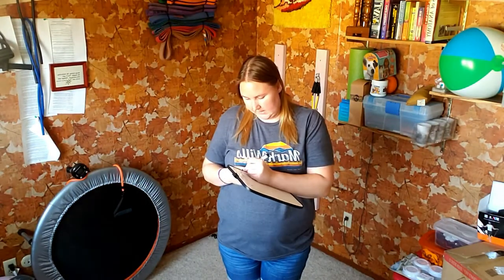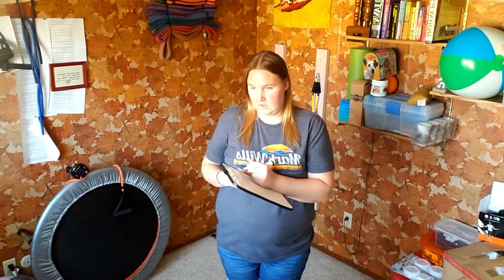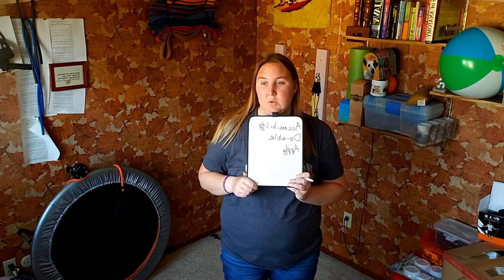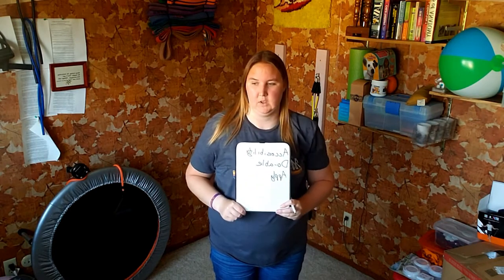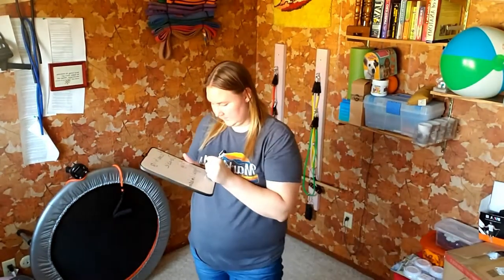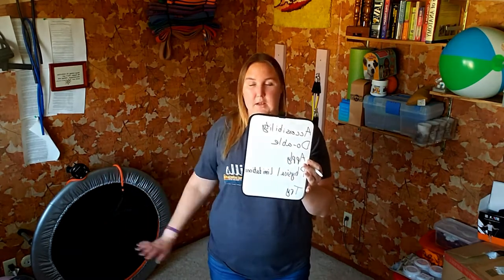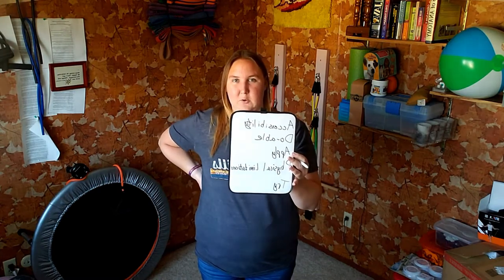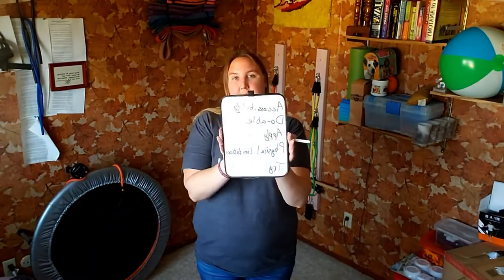Adapting Exercise to You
How to adapt exercise to fit you. Especially useful for someone with muscle disease. Always check with your doctor or physical therapist before doing exercises.

If you would like to check out some designs I have created (a small portion goes to me and will help to maintain my channel) you can check them out